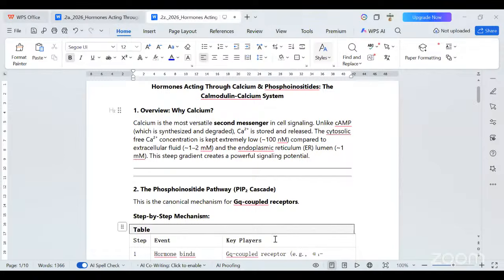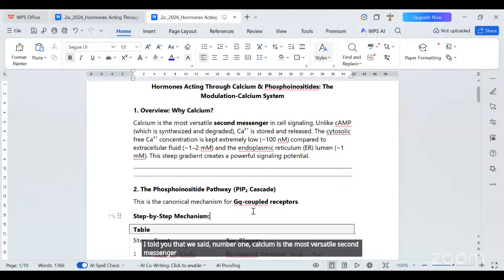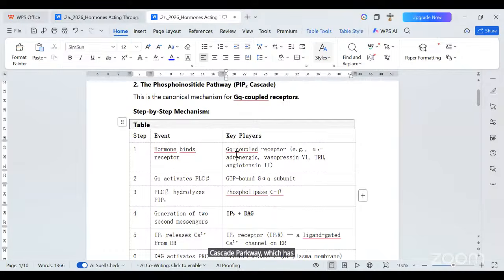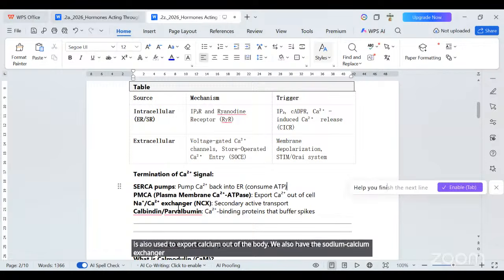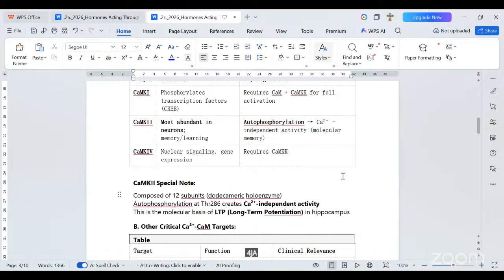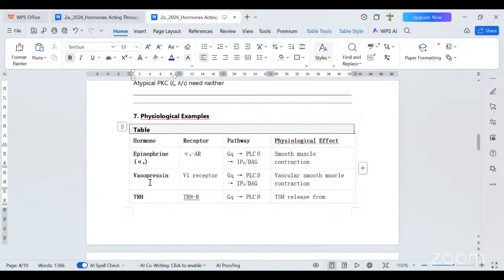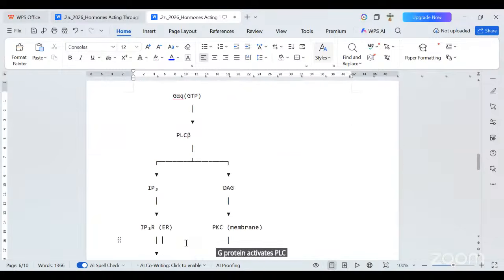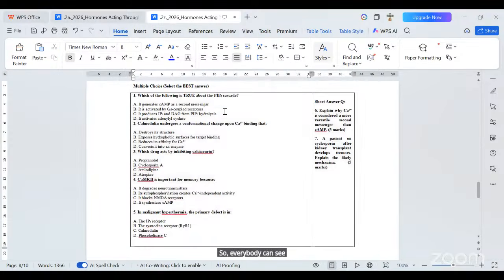BCH 320_Dr TALABI O.T.